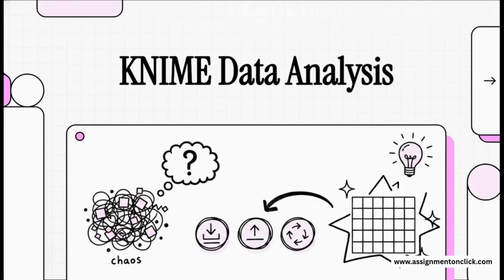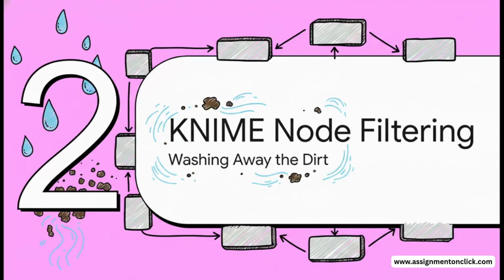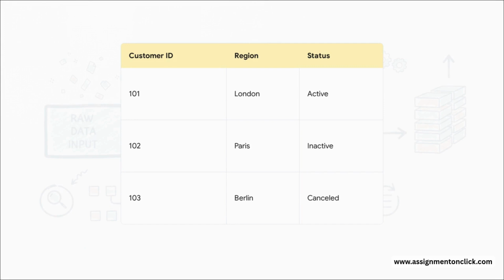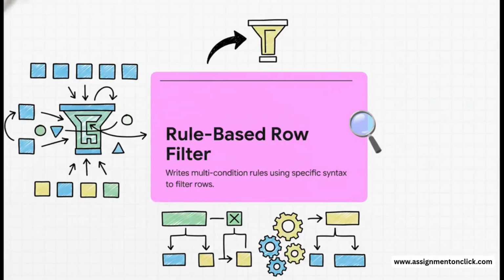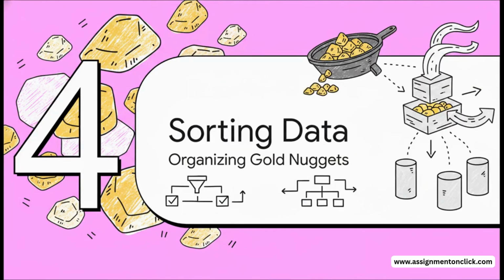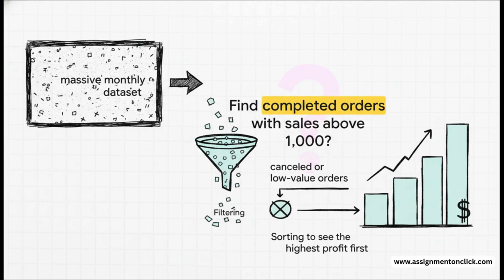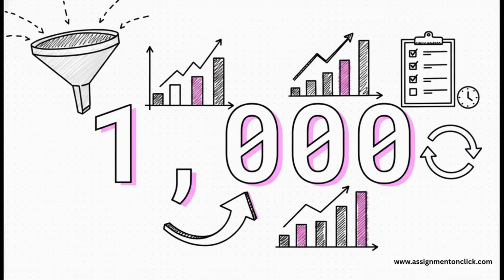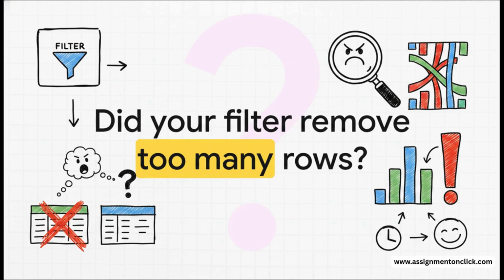Filtering & Sorting Data in KNIME | Row Filter, Rules & Sort Tutorial EP 15 | Assignment On Click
Learn Filtering & Sorting Data in KNIME FOR DATA ANALYSIS with a simple, practical tutorial for beginners, students, professionals, and business users.

In this video, you will understand how to clean and organise data using the Row Filter node, Rule-based Row Filter, Column Filter, Sorter node, and ascending or descending sorting in KNIME. The tutorial explains how to filter rows with conditions, apply rule-based filtering, sort data by sales, profit, date, category, or region, and prepare cleaner datasets for reporting, dashboards, and analysis.

This video is useful for anyone learning KNIME Analytics Platform, no-code data analysis, business analytics, data cleaning, and workflow-based data preparation. The examples are simple, visual, and practical, so you can follow the logic even if you are new to KNIME.

What you will learn:
✅ What filtering and sorting mean in KNIME
✅ How to use the Row Filter node
✅ How rule-based filtering works
✅ How to sort data ascending and descending
✅ How to organise data for better analysis
✅ Common mistakes to avoid in KNIME workflows
✅ Practical tips for cleaner data preparation

Best for:
Students working on data analysis assignments
Professionals learning KNIME workflow design
Business users preparing reports
Beginners learning no-code analytics
Anyone interested in data cleaning and sorting

Watch the full tutorial and start improving your KNIME FOR DATA ANALYSIS workflow today.

By Assignment On Click